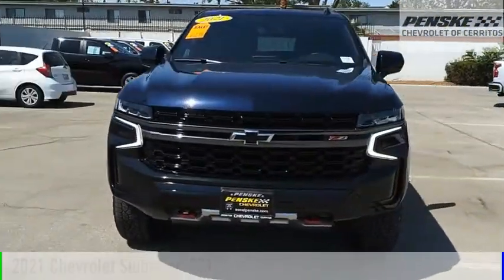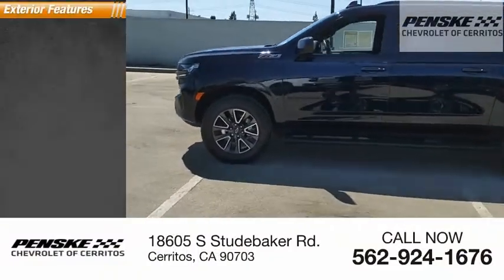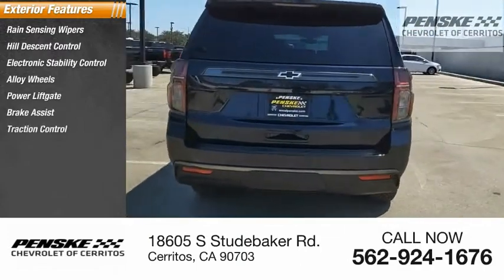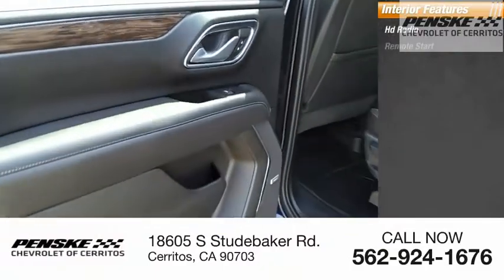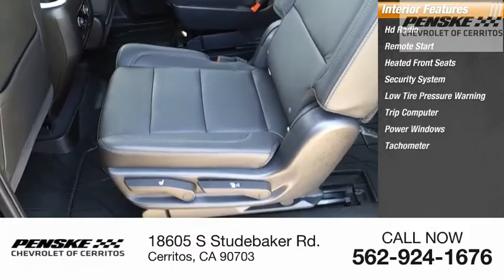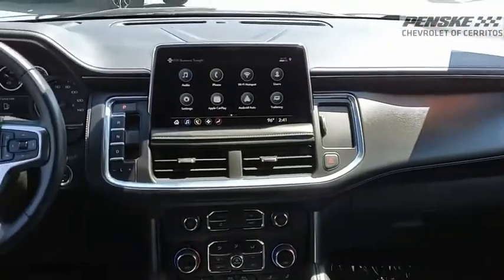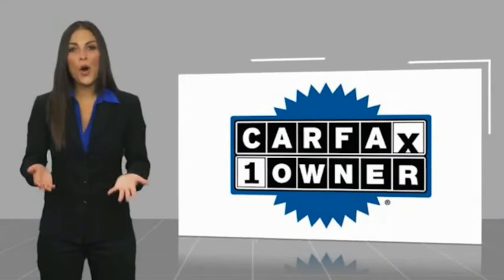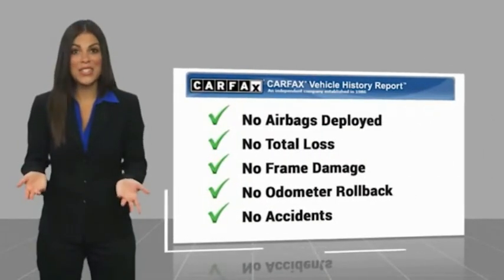2021 Chevrolet Suburban Cerritos CA P15644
2021 Chevrolet Suburban Z71

Penske Chevrolet of Cerritos
18605 S Studebaker Rd.

CARFAX One-Owner. Clean CARFAX. Midnight Blue Metallic 2021 Chevrolet Suburban Z71 4WD 10-Speed Automatic with Overdrive EcoTec3 5.3L V8 CARFAX 1 OWNER, Accident Free History, Clean Carfax, 10-Way Power Driver & Passenger Seat Adjusters, 1st & 2nd Row Color-Keyed Carpeted Floor Mats, 2 USB Data Ports, 2-Speed Active Electronic AutoTrac Transfer Case, Auto-Dimming Inside Rear-View Mirror, Black Tubular Assist Steps, Bose 9-Speaker Stereo Audio System Feature, Bright Front & Rear Door Sill Plates, Color-Keyed Carpeting Floor Covering, Driver & Front Outboard Passenger Airbags, Floor Console w/Storage Area, Front High-Approach Angle Fascia, Hands-Free Rear Power Programmable Liftgate, HD Radio, Heated Driver & Front Passenger Seats, Hill Descent Control, Infotainment Display, Leather-Wrapped Steering Wheel, LED Daytime Running Lamps, Memory Settings For Driver, Preferred Equipment Group 2Z7, Red Recovery Hooks, Remote Start, SiriusXM Radio w/360L, Universal Home Remote. Odometer is 9779 miles below market average!  Some of our used vehicles may be subject to unrepaired safety recalls. Check for a vehicles unrepaired recalls by VIN